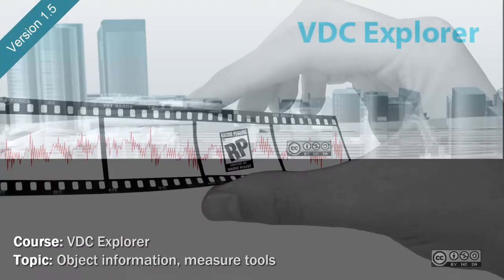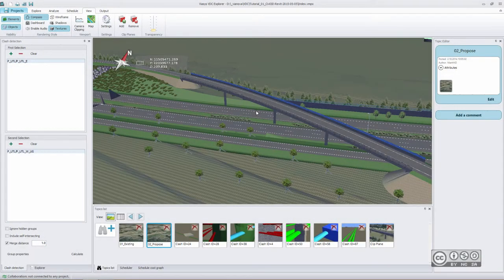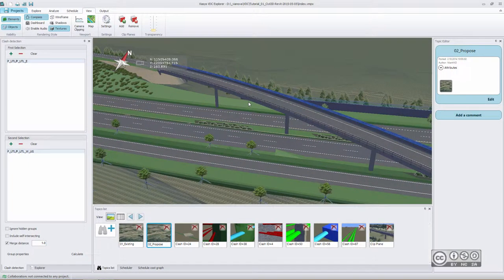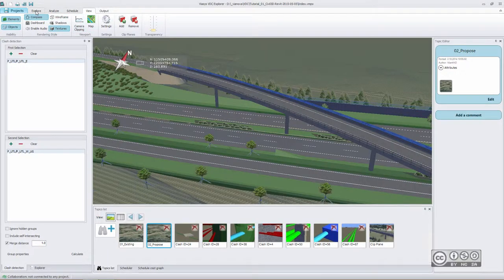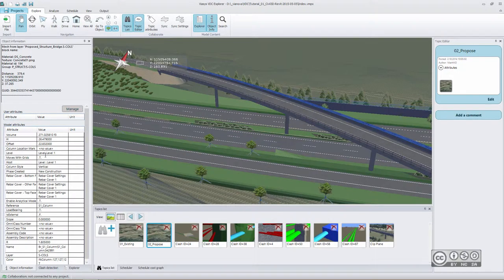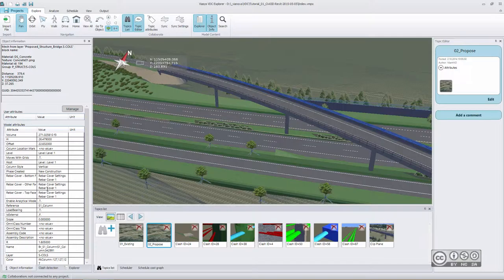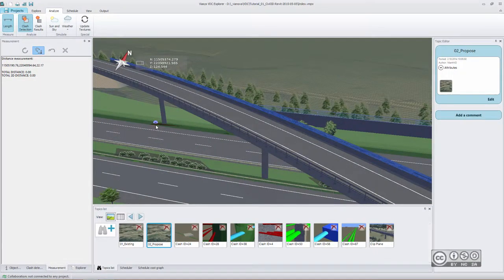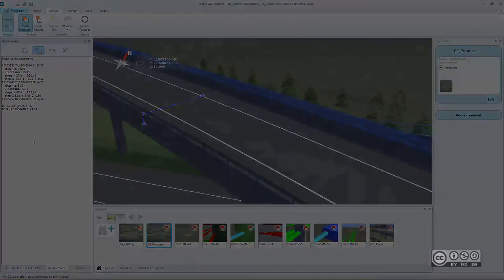Viasys VDC Explorer - Object information, measure tools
Using collaboration models it is not just about getting a visual picture from your combination model but you also are interested to get information about your objects so that decisions can be made more easily.